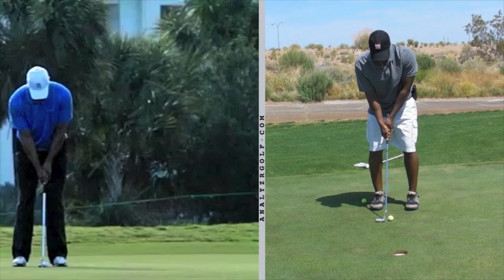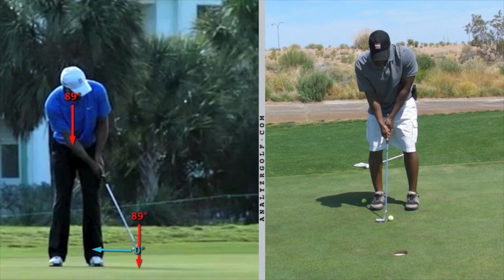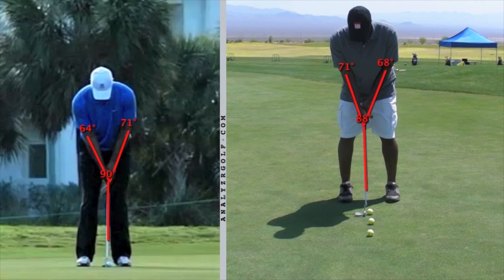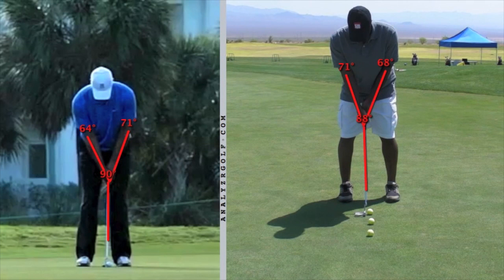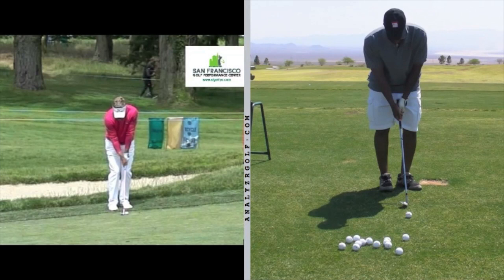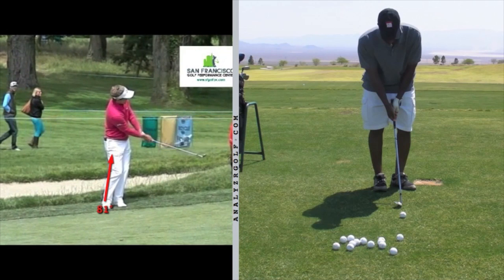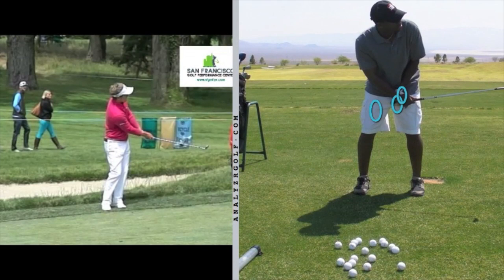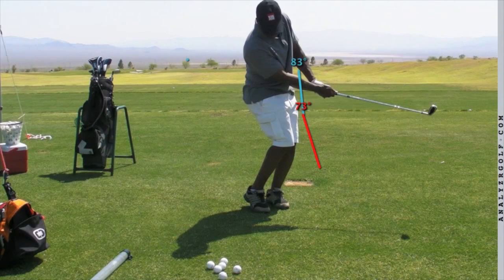Ogonna H short game report